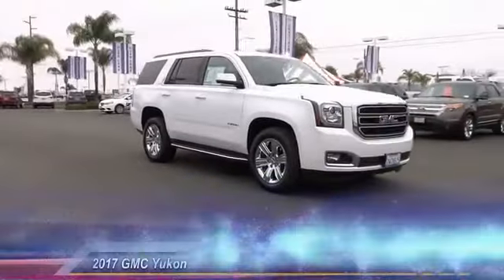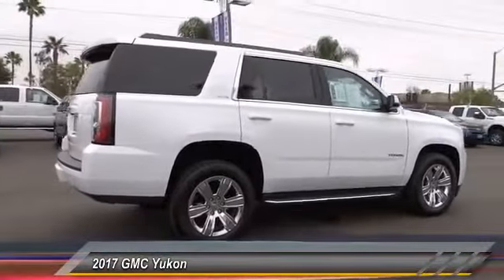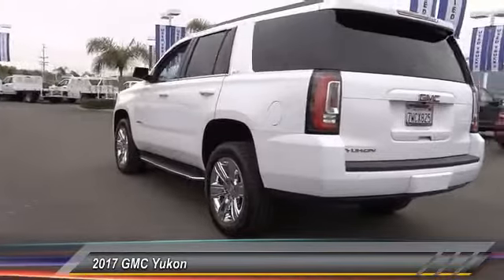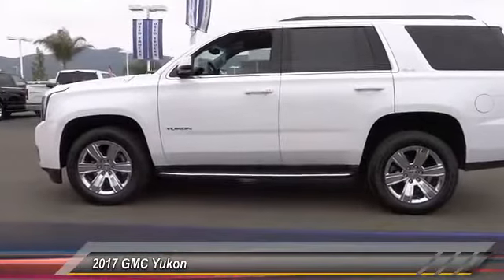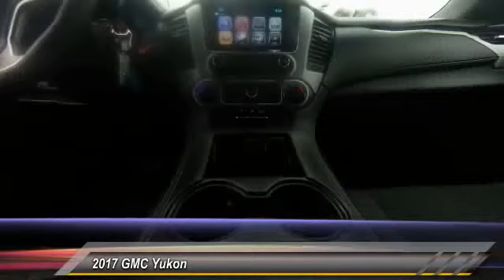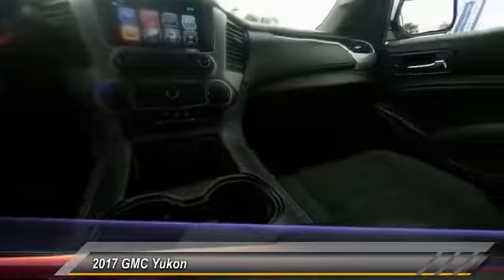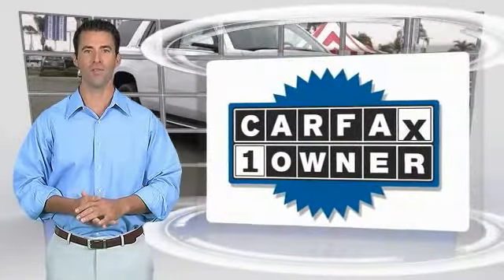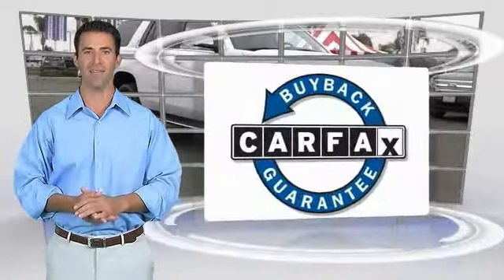2017 GMC Yukon HEMET BEAUMONT MENIFEE PERRIS LAKE ELSINORE MURRIETA 816638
2017 GMC Yukon 2WD 4DR SLE

GOSCH FORD HEMET PROUDLY SERVING HEMET, BEAUMONT, MENIFEE, PERRIS, LAKE ELSINORE, MURRIETA, AND SURROUNDING SOUTHERN CALIFORNIA LOCATIONS. THIS WHITE 2017 GMC YUKON IS EQUIPPED WITH A 5.3L Ecotec3 V8 Engine, AUTOMATIC TRANSMISSION, AND RECEIVES AN ESTIMATED 16 City/23 Hwy MPG. GOSCH FORD HEMET 150 CARRIAGE CIRCLE HEMET CA 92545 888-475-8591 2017 GMC YUKON 2WD 4DR SLE Gosch Auto Group is pleased to be currently offering this 2017 GMC Yukon SLE with 7,895 miles. CARFAX BuyBack Guarantee is reassurance that any major issues with this vehicle will show on CARFAX report. Want more room? Want more style? This GMC Yukon is the vehicle for you. Outstanding craftsmanship and artisanal refinements abound with this GMC Yukon SLE. Driven by many, but adored by more, the GMC Yukon SLE is a perfect addition to any home. Please contact the Gosch Auto Group for more information. Stock #: 816638 | VIN: 1GKS1AKC6HR182298 | 2017 GMC Yukon 2WD 4dr SLE Gosch Ford Hemet